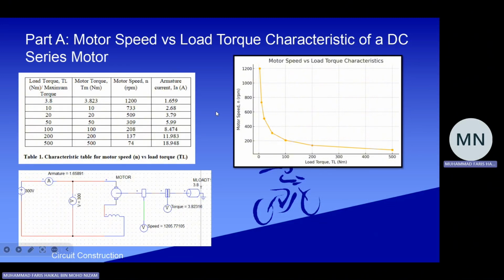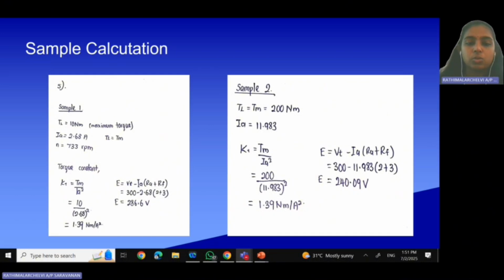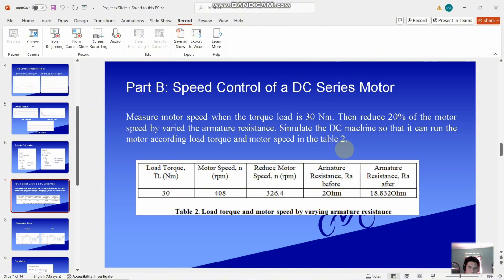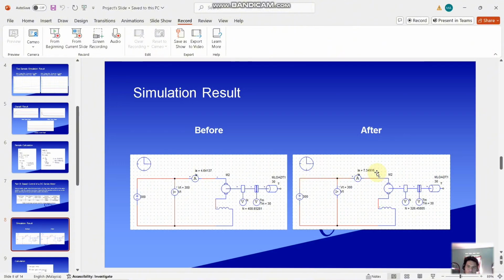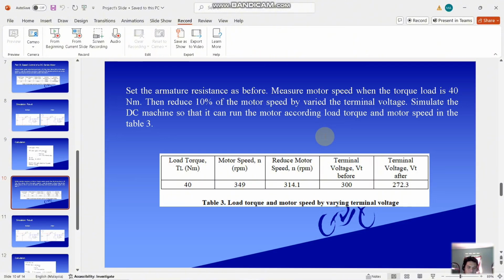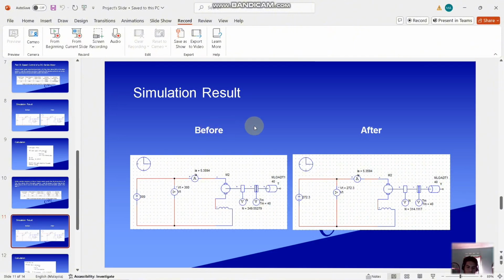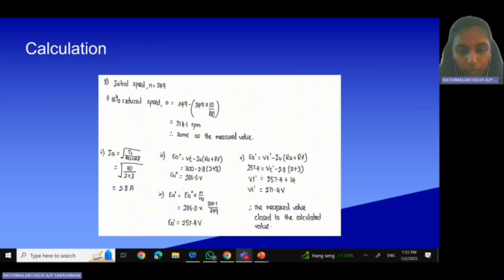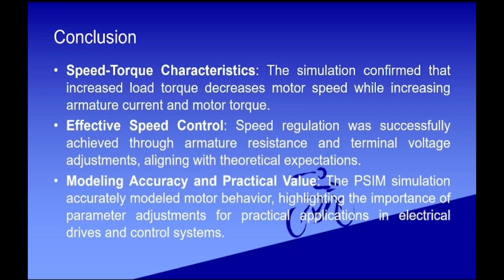PROJECT BERE 4824 S1 2024/2025 ELECTRICAL DRIVES & CONTROL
MATHEMATICAL MODEL AND SIMULATION OF A DC MOTOR